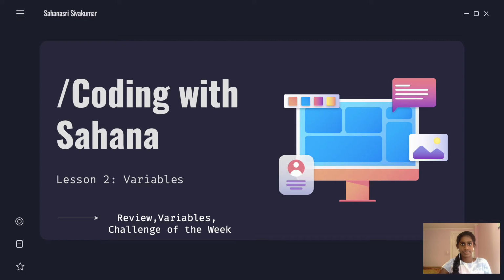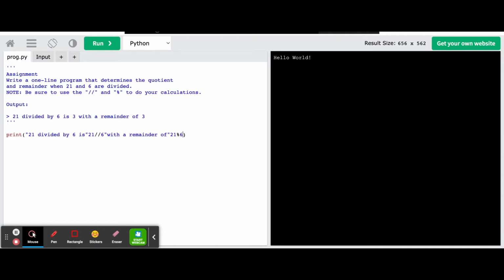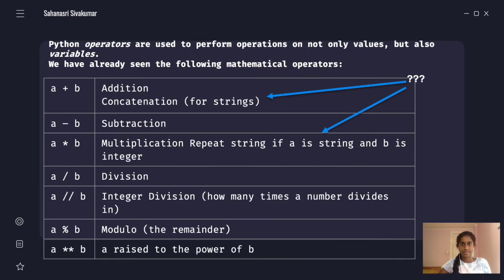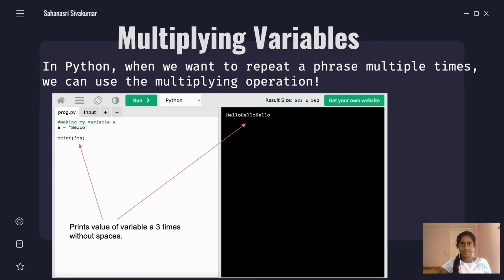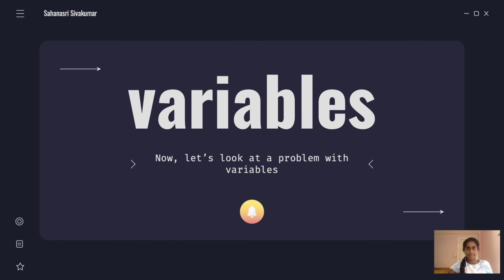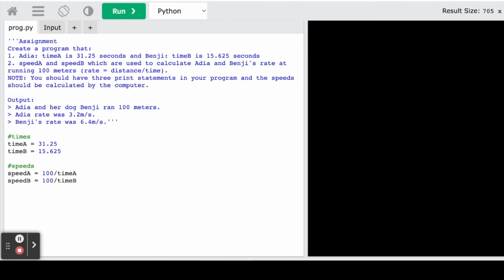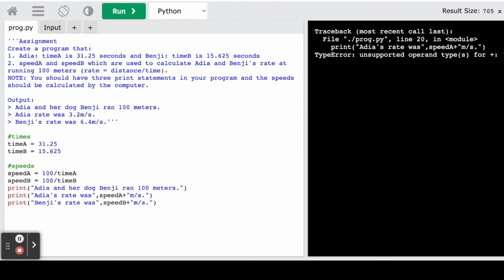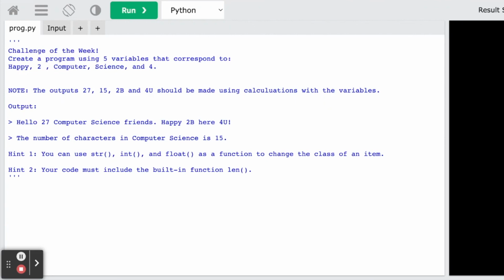Python for Beginners: Lesson 2